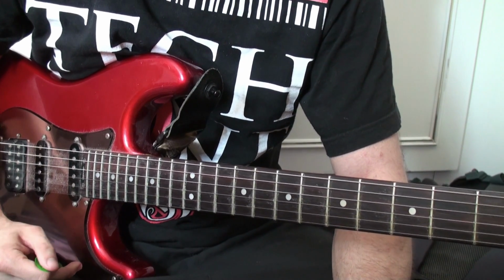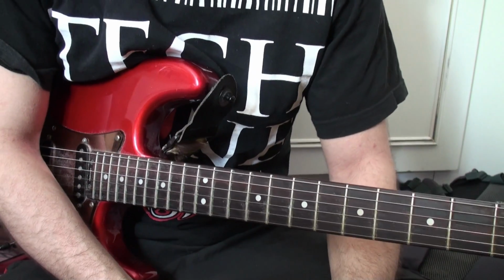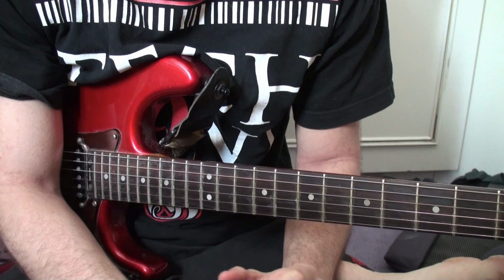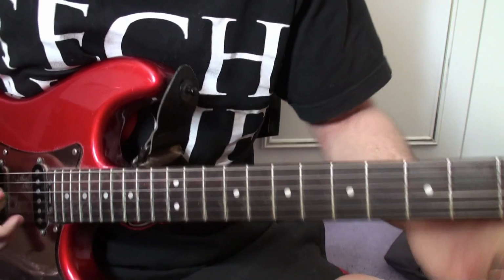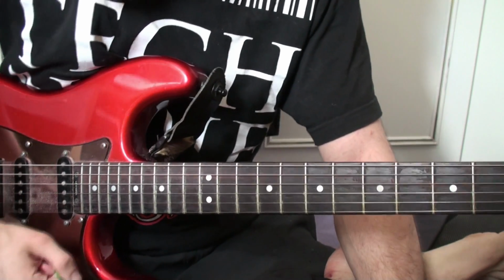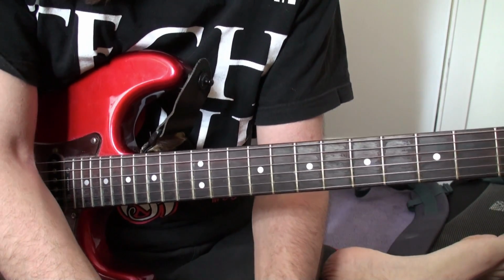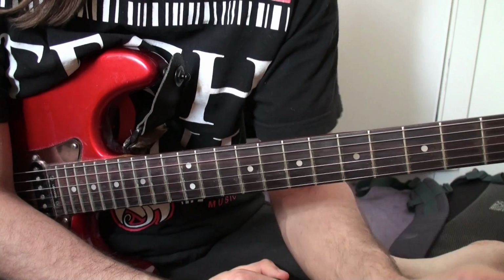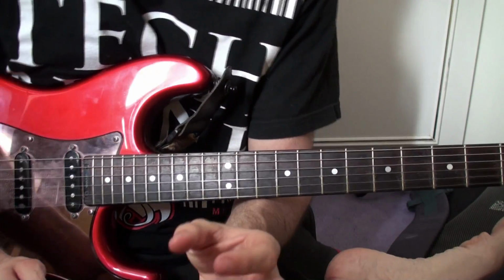Tools For Improvising In Any Major Or Minor Key - Melodic Scale Runs - Guitar Lesson - WITH TABS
Teaching you some cool licks that you can use whilst you're improvising to help you get out of running up and down scales.

Links to Stream/Buy my beautiful debut Classical Guitar EP Start of a New Beginning!